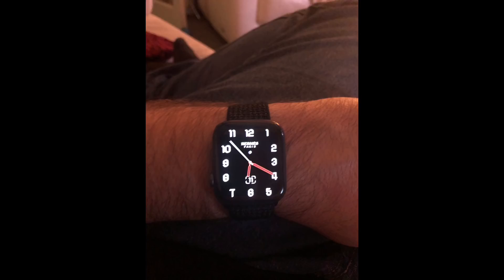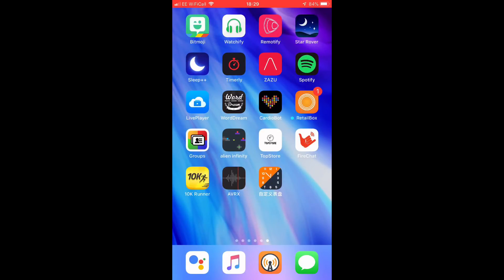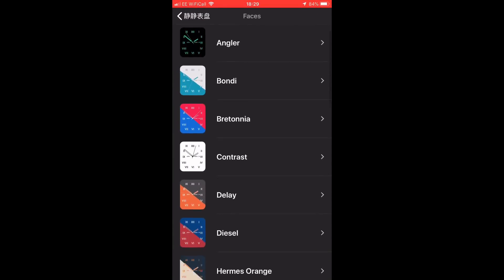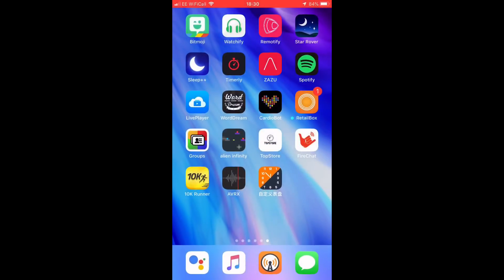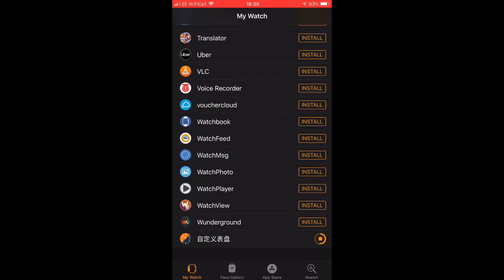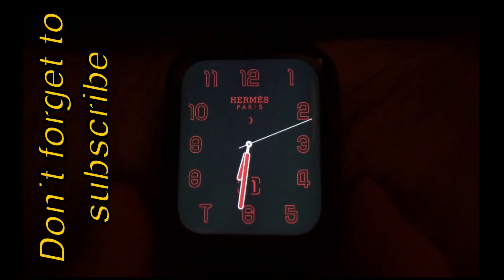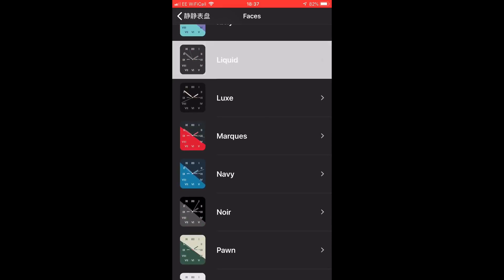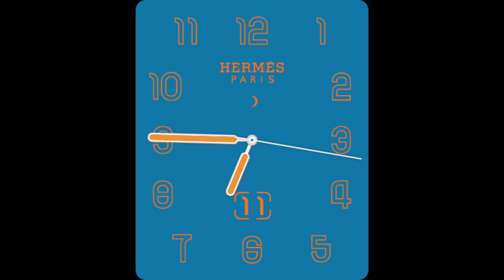How to get custom working watch faces on your Apple Watch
We show you how to get fully working custom Apple Watch faces on your watch